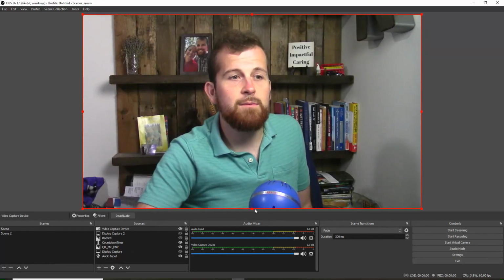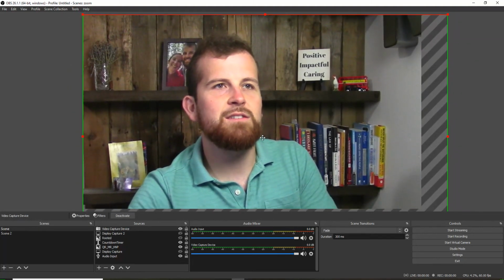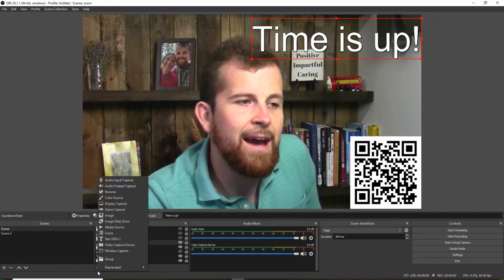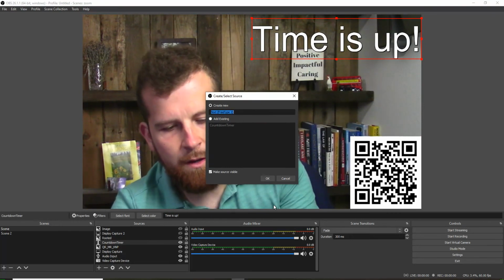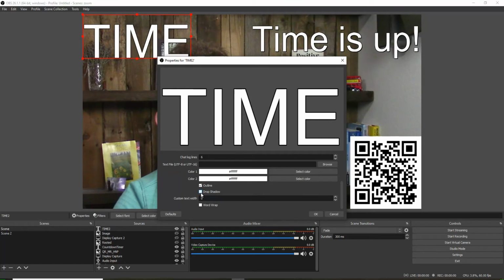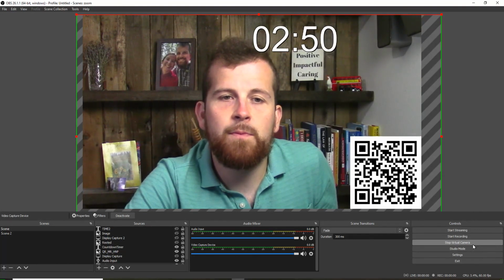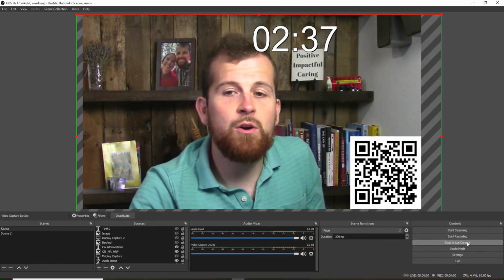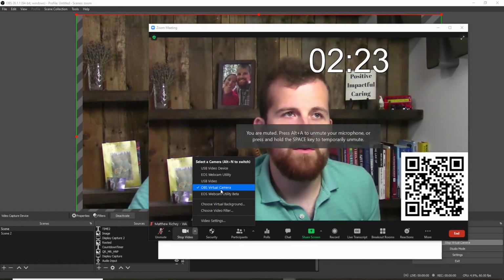Tutorial: Level up your Zoom presence with OBS How to add a Countdown timer, QR code to zoom video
how to add a timer, QR code etc. to your zoom video